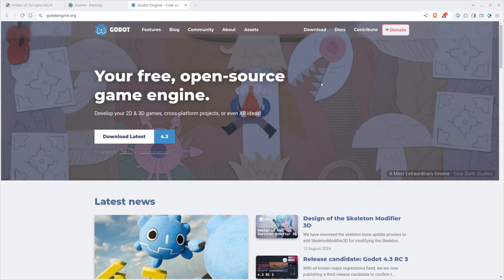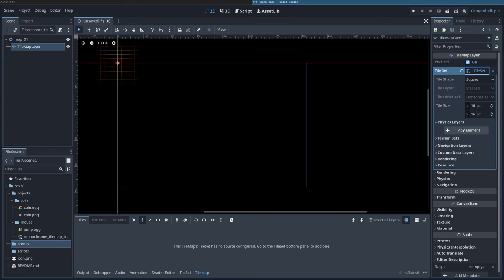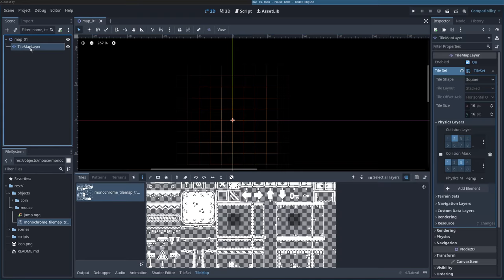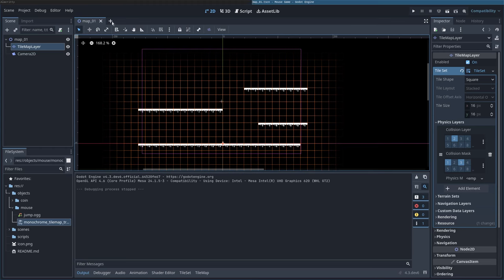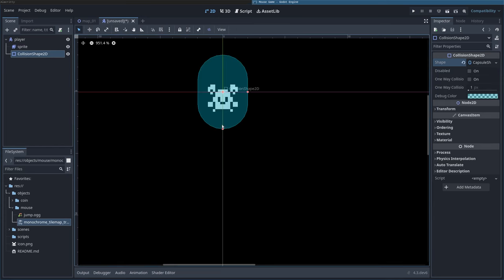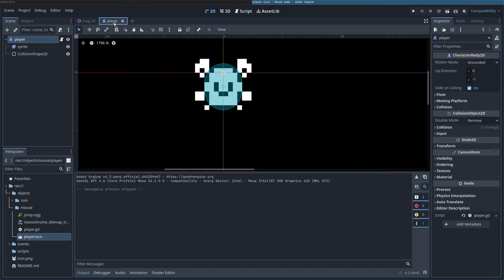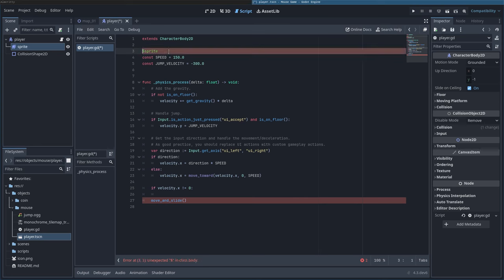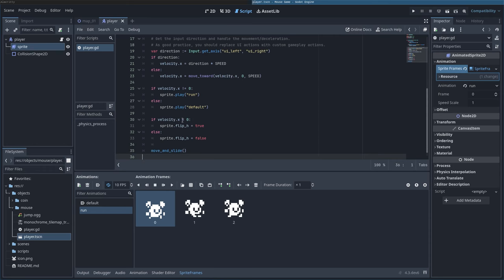Creating Your First Video Game